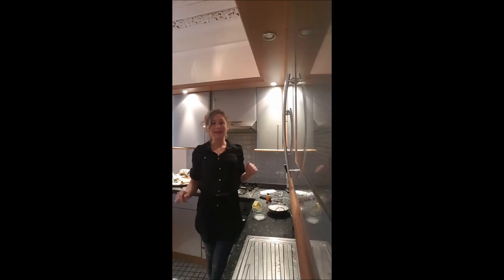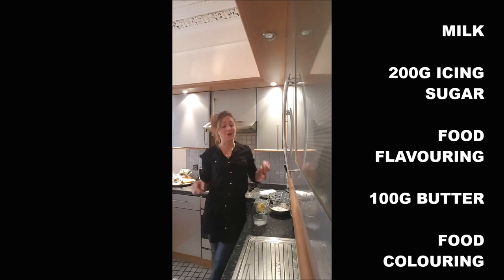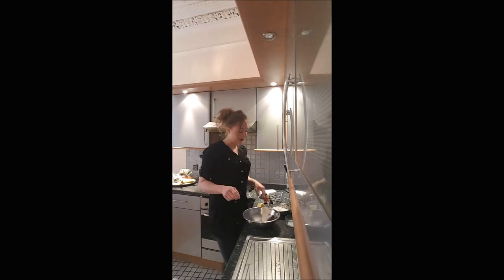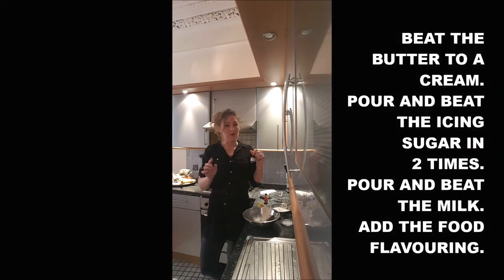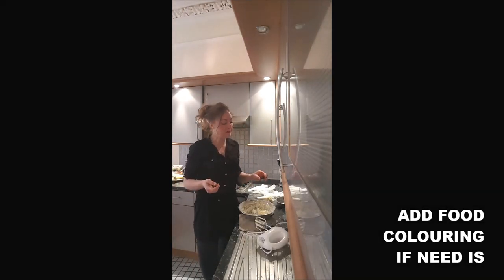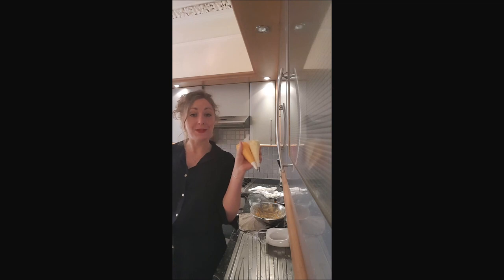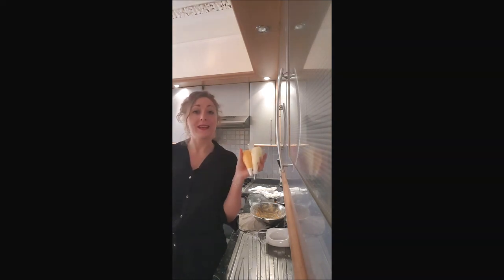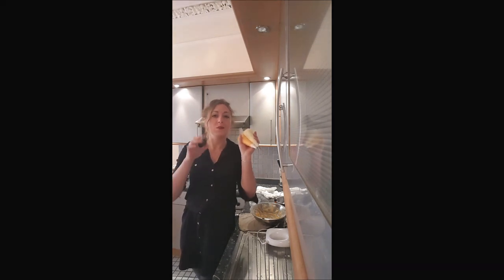BUTTERCREAM RECIPE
THE BUTTERCREAM IS THE IDEAL EASY AND FAST FROSTING FOR ANY CAKES!

2 LARGE SPOONS MILK
200G ICING SUGAR
FOOD FLAVOURING
100G BUTTER
FOOD COLOURING

DOUBLE UP EVERYTHING IF YOU NEED MORE